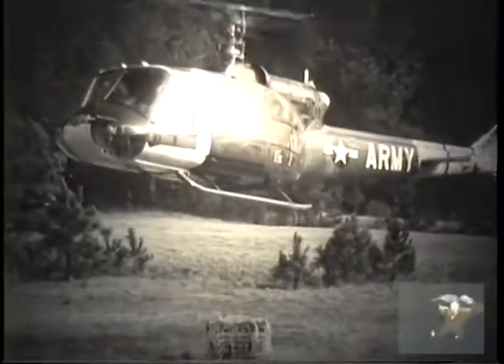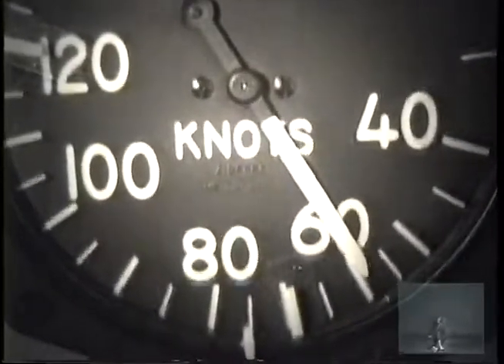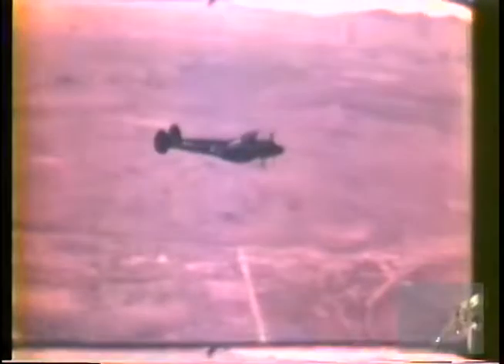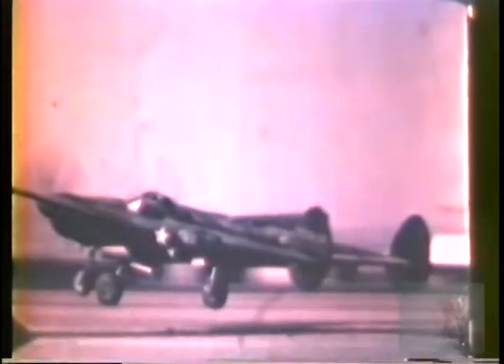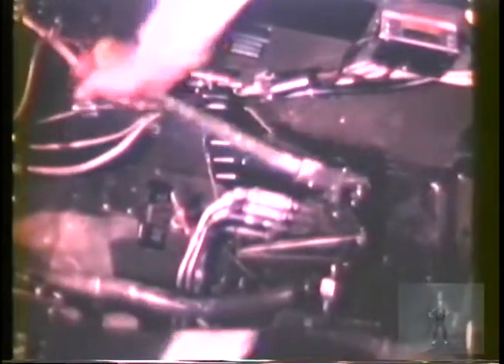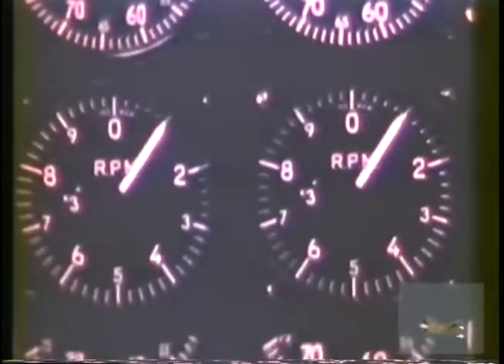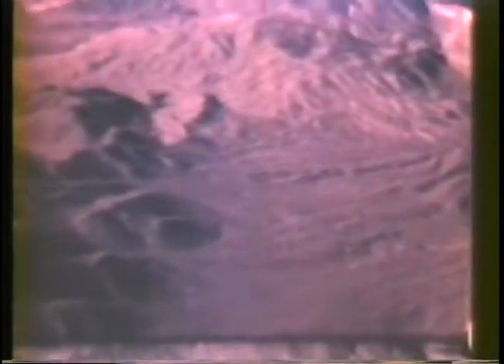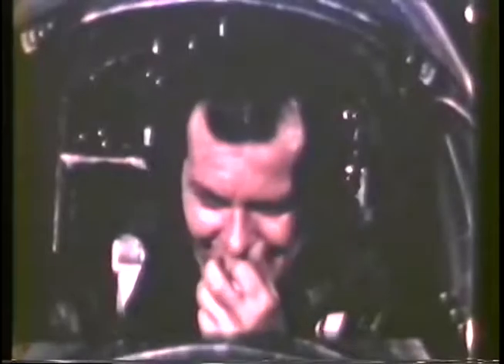Episode 30 Helicopter Critical Flight Conditions Emergency Procedures, P-38 Flight Characteristics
1. The Iroquois Helicopter: Part 3 Critical Flight Conditions And Emergency Procedures

2. 18AF109 P-38 Flight Characteristics